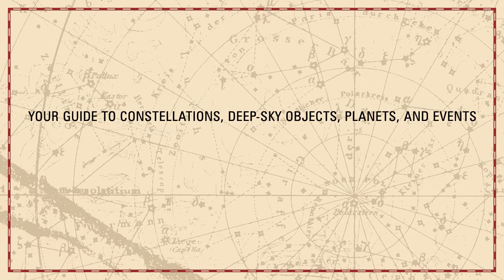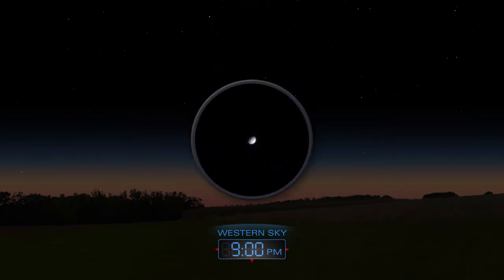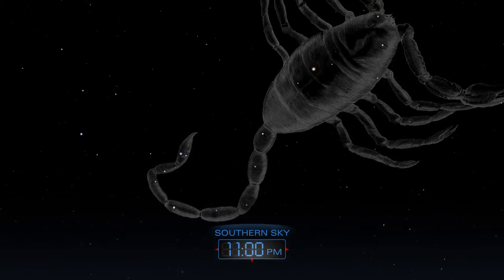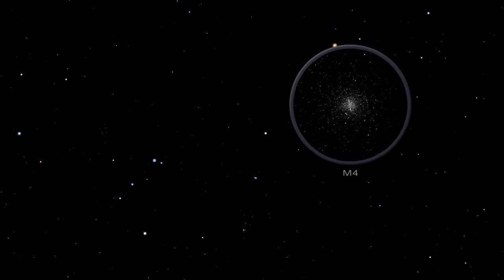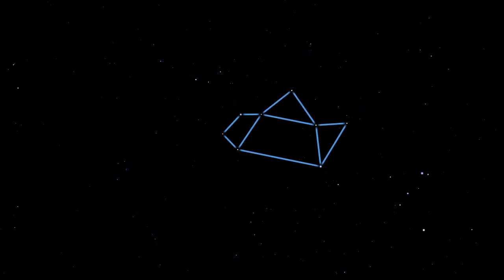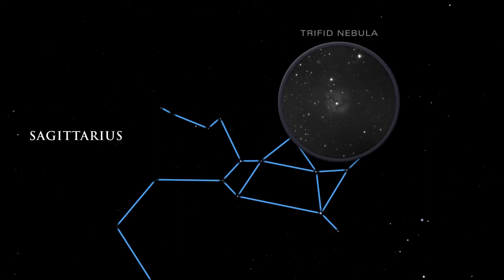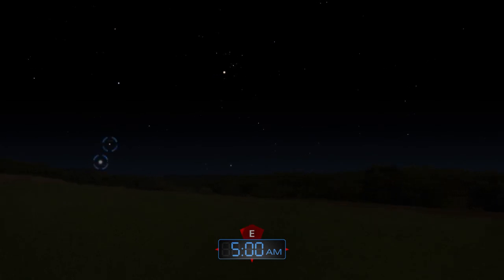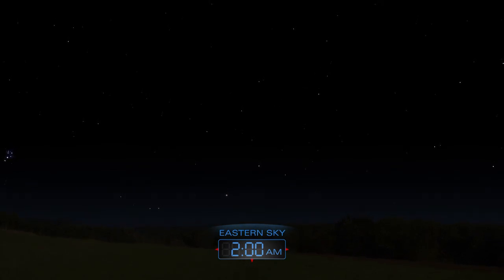Il cielo nel mese di Luglio 2013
L'estate è iniziata ufficialmente lo scorso 21 Giugno e procede a pieno ritmo. Una bella passeggiata serale in cerca di refrigerio potrebbe essere accompagnata da uno sguardo alla volta celeste: quale migliore accoppiata?
Alla metà del mese il cielo della sera è completamente buio solo dopo le ore 22:00. Verso occidente, nella prima parte della notte, calano le costellazioni primaverili, ogni giorno più basse fino a tramontare immerse nella luce del crepuscolo. Tra queste spiccano il Leone e la Vergine.

Scoprione e Sagittario -- ingrandisci
Osservando verso il basso Sud troviamo le stelle che compongono lo Scorpione, molto facili da individuare: sono di seconda e terza magnitudine e fra esse spicca Antares, stella di prima magnitudine, posizionata in corrispondenza del cuore dello Scorpione. Antares significa "rivale di Marte" perché con il suo colore arancione, questa gigante rossa sembra proprio voler gareggiare con il pianeta rosso.
Poco più a sinistra rispetto allo Scorpione, ma più in basso, possiamo riconoscere il Sagittario, la cui posizione ci indica la direzione del centro della Via Lattea, la nostra galassia. Ricordiamo l'Ofiuco, la "13ma" costellazione zodiacale, molto estesa ma priva di stelle particolarmente luminose. Allontanandoci dall'eclittica, alta nel cielo notiamo la stella che rivaleggia in luminosità con Vega: si tratta di Arturo, nella costellazione del Bootes.

Triangolo Estivo -- ingrandisci
Volgendo lo sguardo a Sud-Est, e alzandolo verso lo zenit, non potremo fare a meno di notare 3 stelle particolarmente brillanti. Abbiamo trovato il cosiddetto "Triangolo Estivo", le cui stelle che ne formano i vertici appartengono a 3 distinte costellazioni: Altair nell'Aquila, Vega nella Lira e Deneb nel Cigno. Deneb, con i suoi 1600 anni luce di distanza, è la stella più lontana osservabile ad occhio nudo. La luce che raggiunge ora i nostri occhi è partita dalla stella ben 16 secoli fa, prima del crollo dell'Impero romano! Per confronto, Altair dista solo 16 anni luce (100 volte meno di Deneb) e Vega circa 27 anni luce. Questi ultimi due astri sono quindi luminosi principalmente per effetto della loro distanza relativamente piccola.
Deneb è invece una cosiddetta "supergigante azzurra", con un diametro pari a oltre 150 volte quello del Sole ed una luminosità di decine di migliaia di volte superiore.
Chiudiamo la panoramica del cielo dirigendo lo sguardo verso Nord, dove come sempre troviamo le due Orse e le altre costellazioni circumpolari. Se in tarda ora, in questo mese o nei mesi successivi, volessimo individuare la stella polare con il metodo classico, potrebbe risultare ostico riconoscere il Grande Carro, sempre più basso sull'orizzonte e spesso celato tra le luci urbane. In questo caso, ora che Cassiopea è sempre più alta, possiamo usarla come riferimento. Vediamo come:

Metodo alternativo -- ingrandisci
Per prima cosa troviamo Cassiopea e individuiamo la stella luminosa che si trova all'estremità della "V" più stretta, si tratta della stella Beta. Sopra Cassiopea (in questo periodo dell'anno), è facile osservare il pentagono irregolare del Cefeo, dalla forma simile ad una casetta stilizzata. Il vertice del pentagono è occupato dalla stella Gamma. Uniamo ora la Beta di Cassiopea e la Gamma del Cefeo con una linea immaginaria, prolungandola di una quantità "quasi" pari alla distanza tra queste due stelle. Siamo arrivati in prossimità della Polare, senza possibilità di errore.